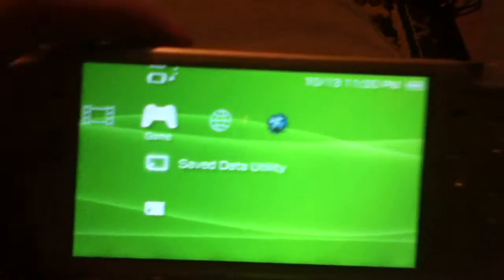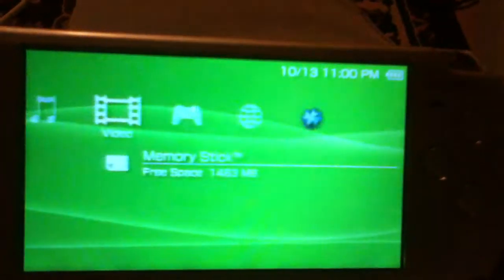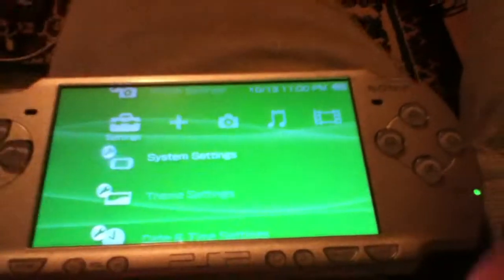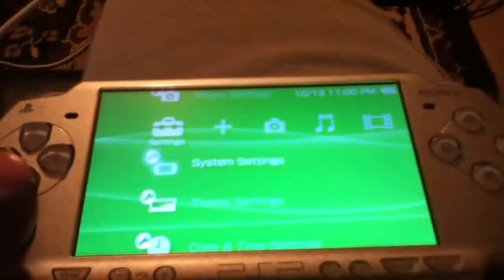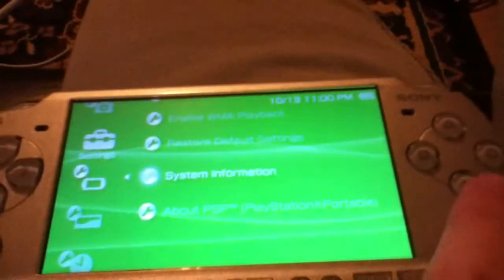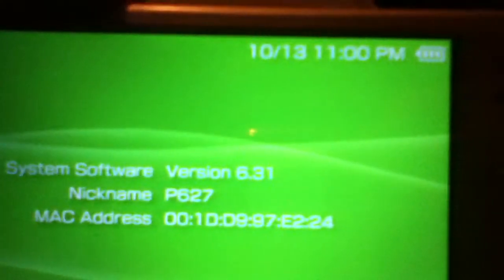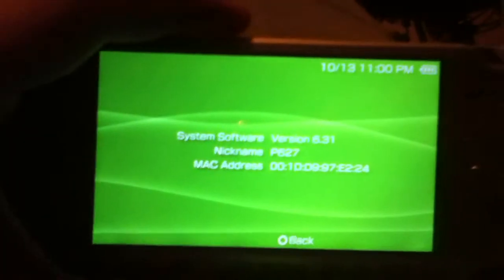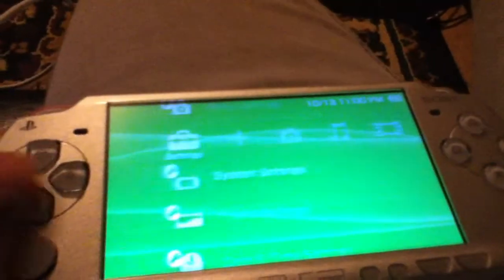Part 2 - How to Mod PSP 1000/2000 Pandora Battery MMS 6.31 Hack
WATCH IN HD PLEASE!!!

I show you how to install Custom Firmware on any PSP 1000 and many PSP 2000's using a Pandora's Battery and a Magic Memory Stick.

PART 3 -
PART 4 -
PART 5 -
PART 6 -
PART 7 -

Sorry for so many parts, Movie Maker doesn't support MP4 files so I'm shit outta luck. I need to make my future video in one take.